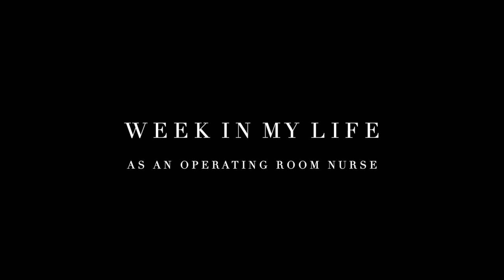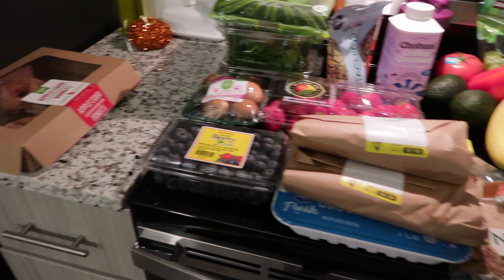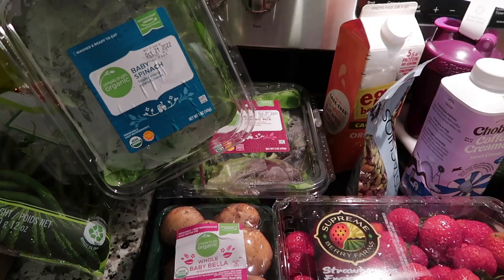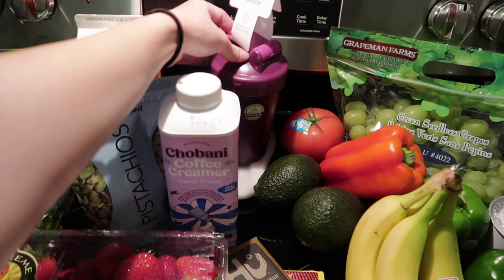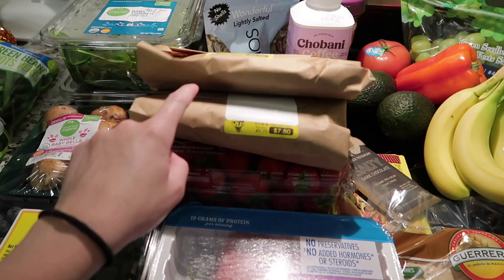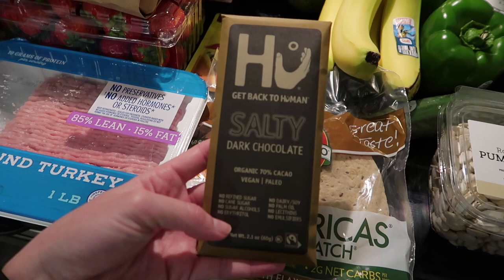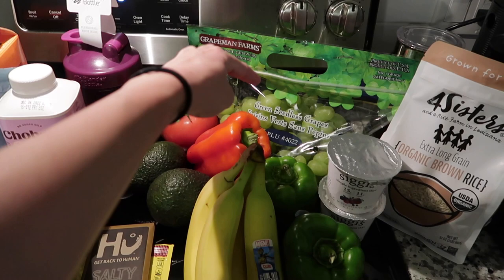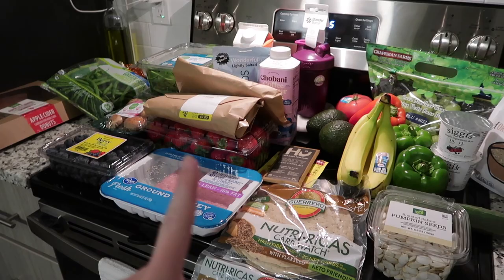VLOG: Week in My Life as an OR Nurse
I hope you guys enjoyed a little glimpse into my life as an operating room nurse and how much has changed in such a short amount of time! I can't wait to share more updates and content soon.

xx, Kassi